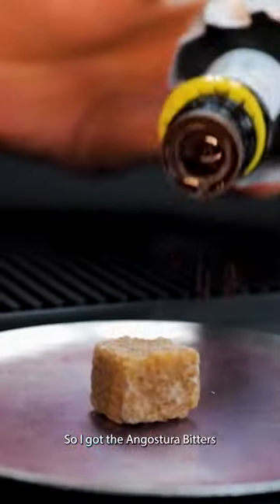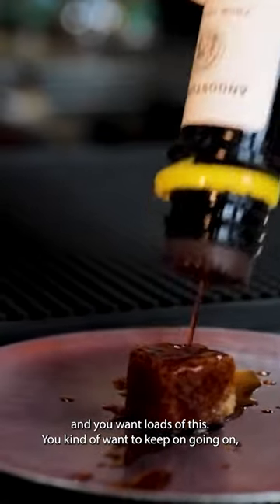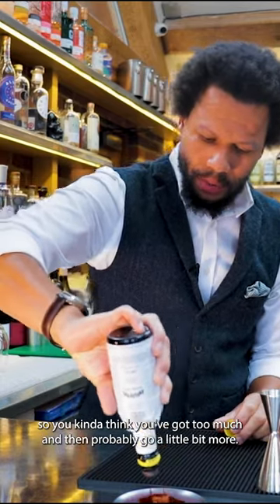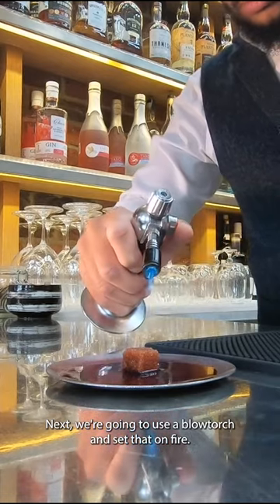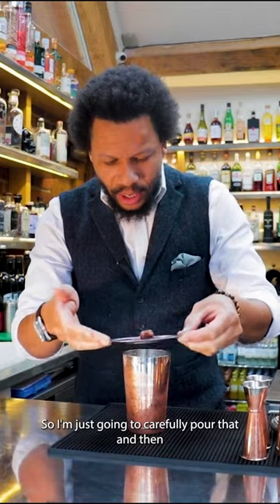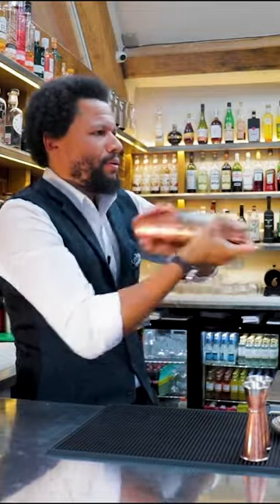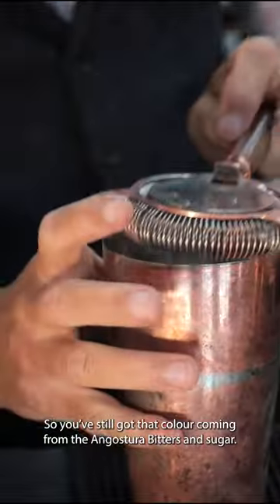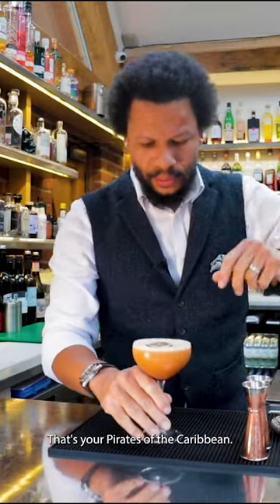You'll be Captain hooked on this cocktail!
The head barman at The Hand and Flowers in Marlow shows us how to make their famous Pirates of the Caribbean rum cocktail. It is named this because chef Tom Kerridge calls his team at The Hand and Flowers - pirates.